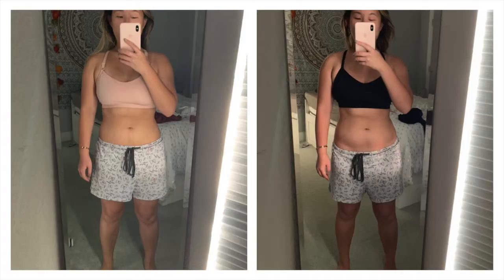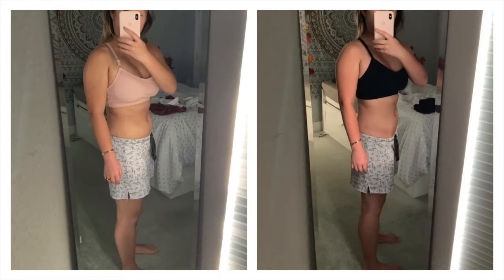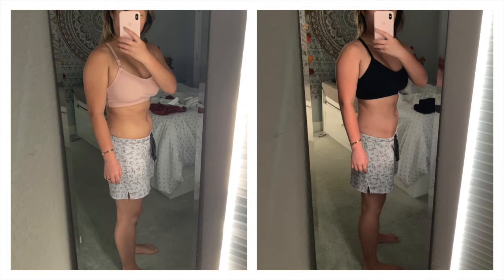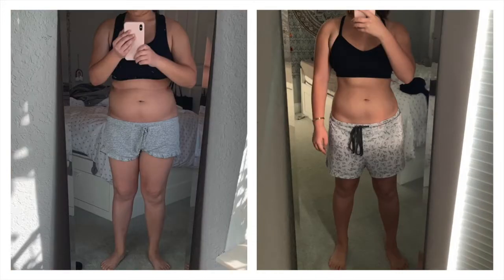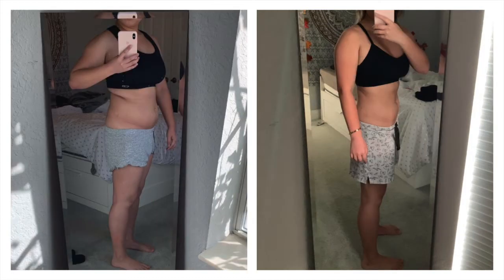How I've been staying motivated! FitnessJourney WEEK 36 UPDATE!!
In this week's fitness journey update I talk about how I've been staying motivated by doing Pamela Reif's 30 minute workout plan. I also talk about the gymshark controversy, and have decided not to shop there (even though I didn't plan on getting more items). I also am surprised at how good I look considering how bloated I feel.

Alex Jayne
3050 Dyer Blvd.